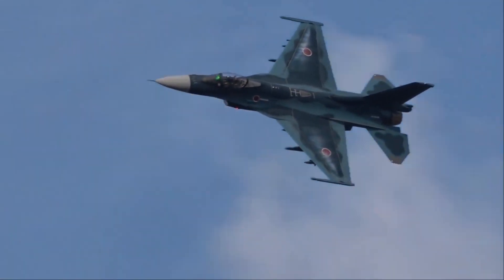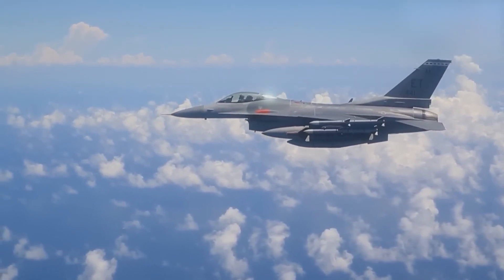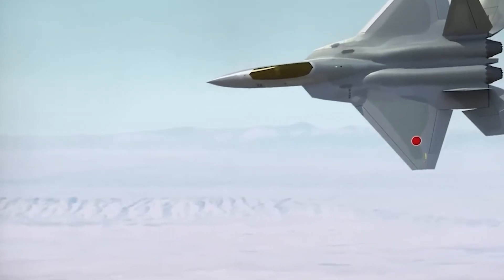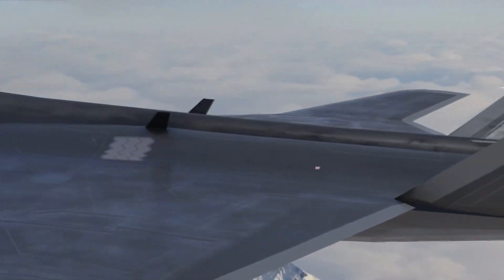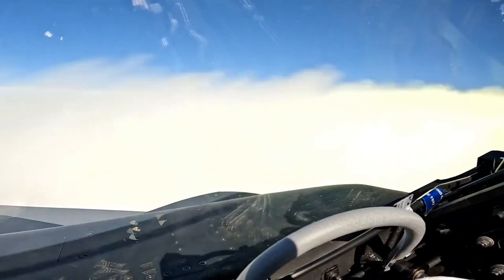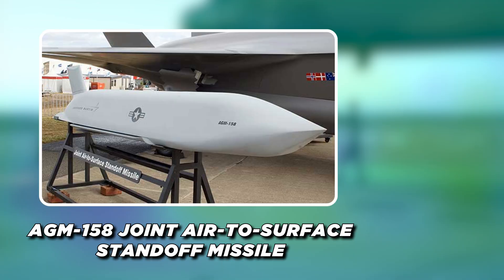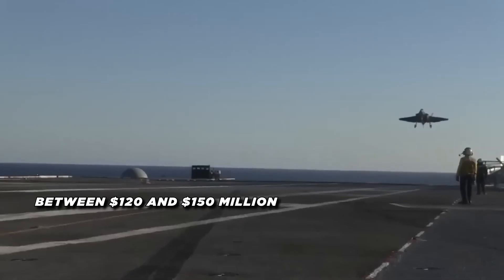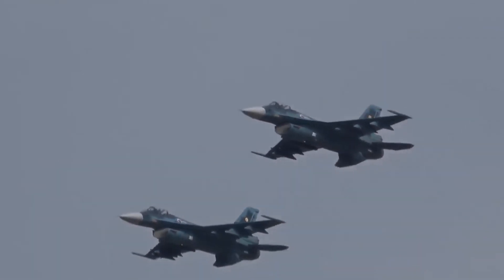GODZILLA FX: Japan's $150 Million Stealth Fighter Jet!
Japan's latest leap in military aviation has arrived in the form of the Godzilla FX Stealth Fighter! The $150 million Godzilla FX, or FX, is not merely a product of modern aviation; it represents the future of military technology. Built with next-generation stealth technology, high-performance engines, and state-of-the-art avionics, it is designed to excel in various types of combat situations, including air superiority, reconnaissance, and strategic defense